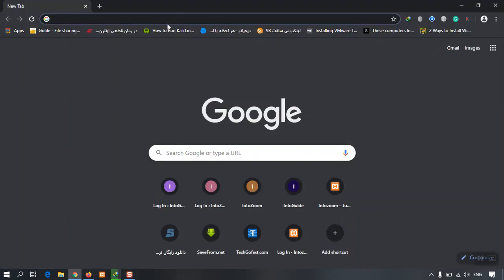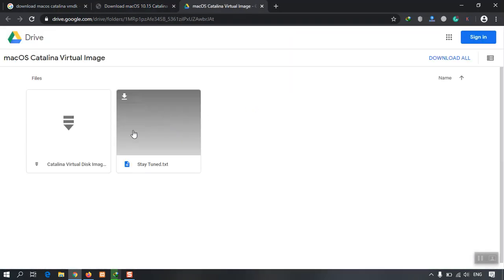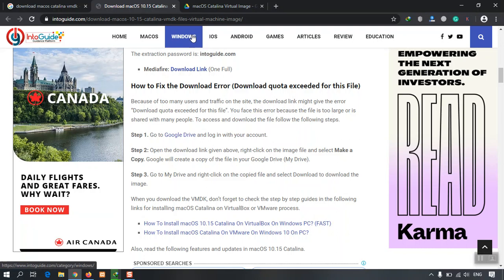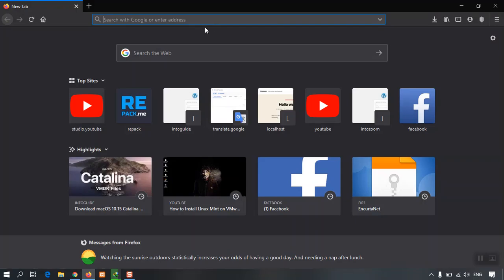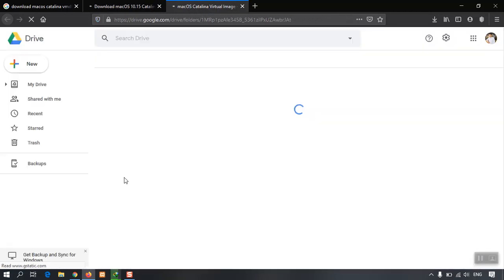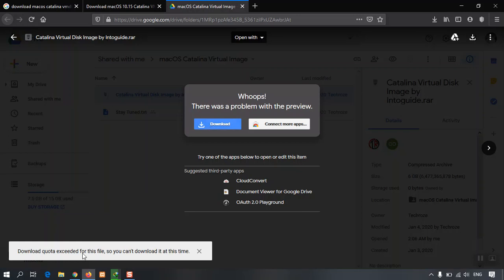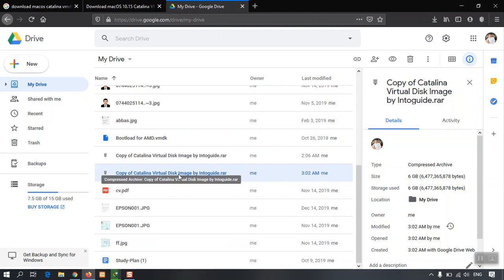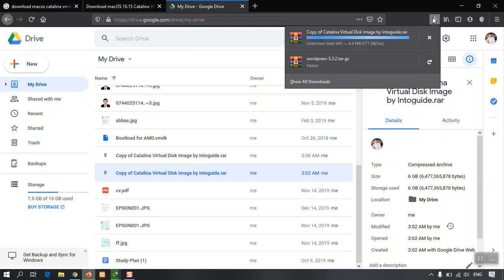How to Fix Download Quota Exceeded for this file. So, you can't download it at this time.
The easiest way to fix Download Quota Exceeded for this file. So, you can't download it at this time. To bypass google drive download limit, Just make a copy of the file inside your Google drive.